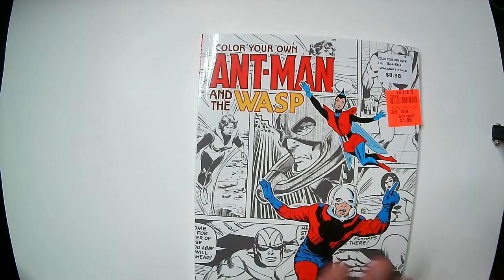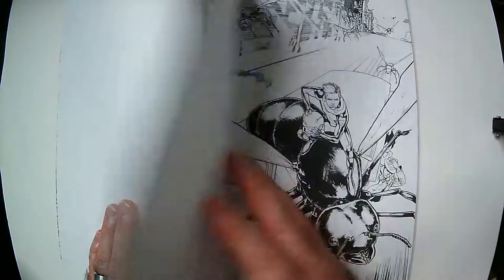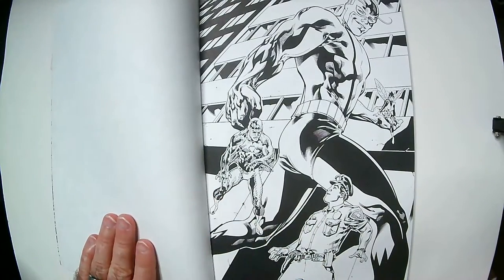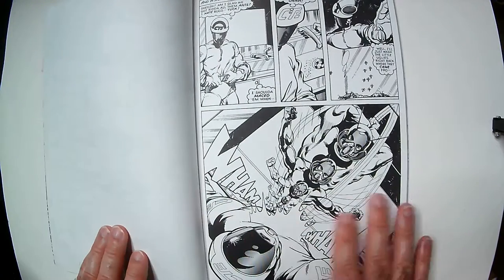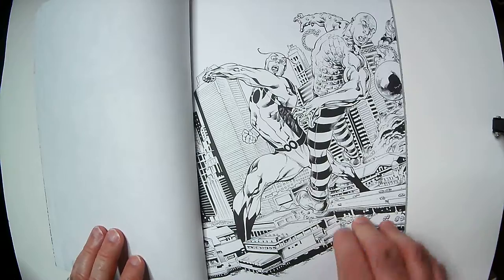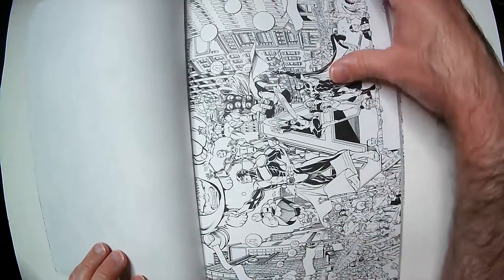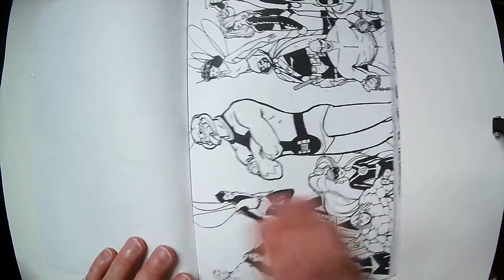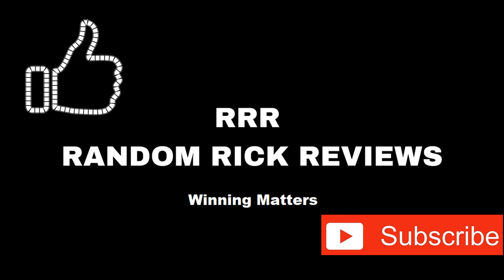Ant-Man and the Wasp Coloring Book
Marvel Ant-Man and the Wasp Coloring Book